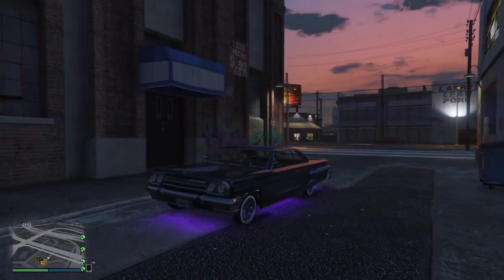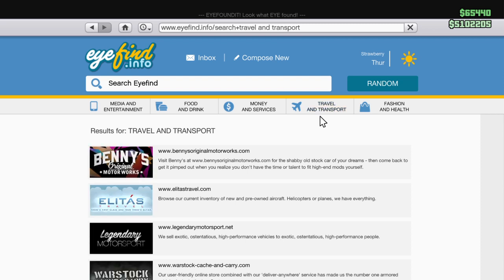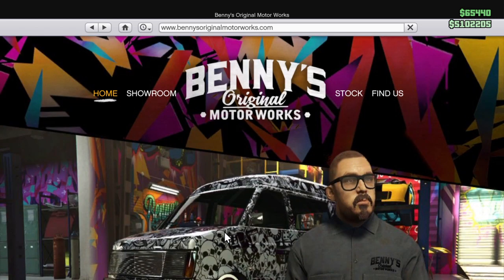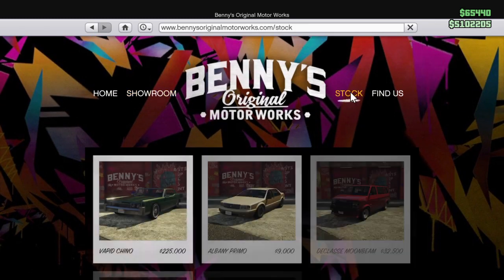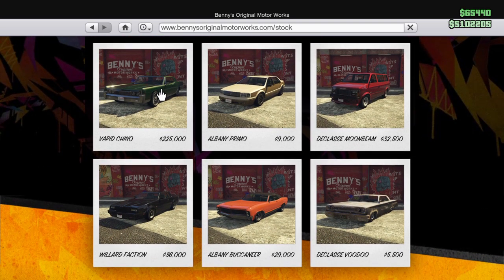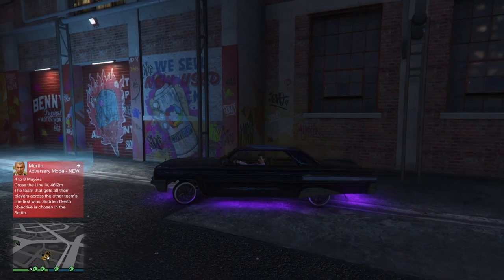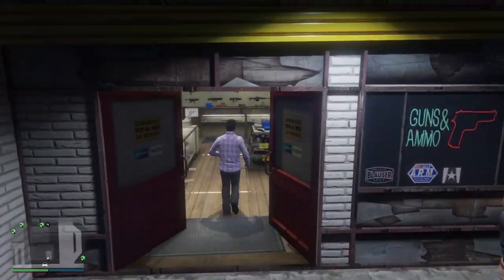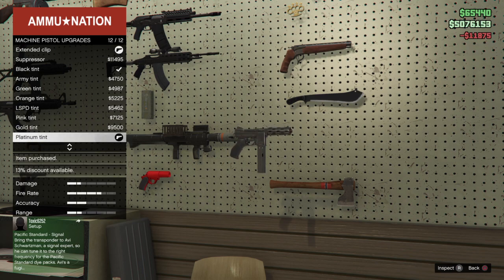GTAOnline Lowriders Update: New Content and Full Description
An in depth look at all of the new content that came out with the GTAOnline Lowriders DLC including Benny's Motor Works, the machine pistol, new vehicles, and more. I apologize for missing some things in this video. Some of the things I either mistakenly forgot to mention or was not aware of at the time include:
- New app on the phone for Benny's website.
- New melee weapon: Machete
- GTA Races: Option to "Destroy Last Place"